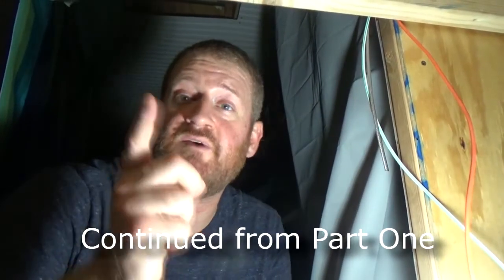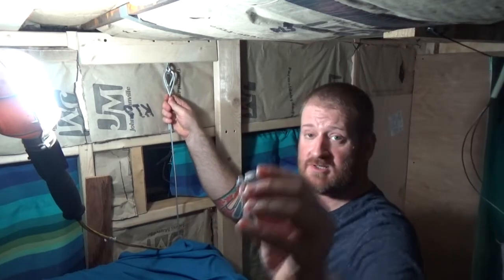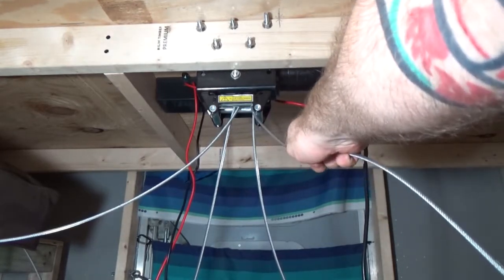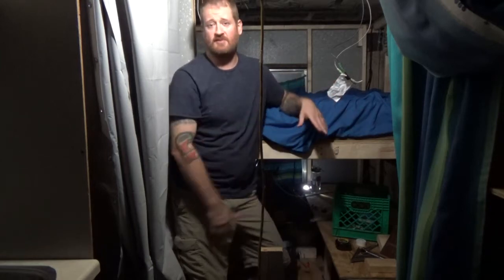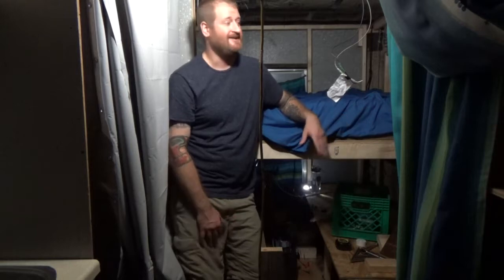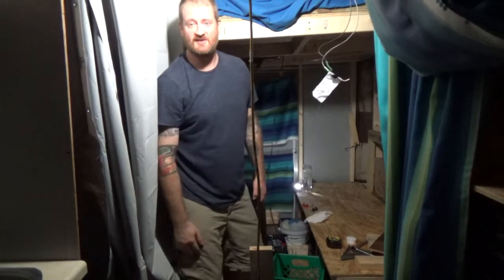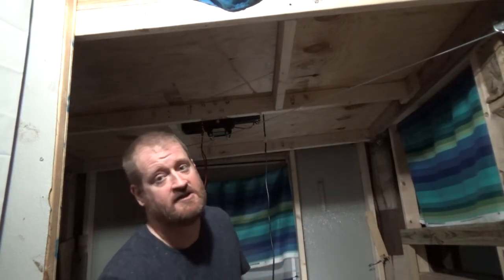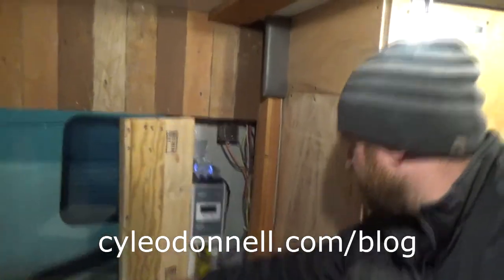Bus Conversion: Elevating Bed Part 2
Linus the Land Yacht: Ep14 Bed Lift Part 2
On this two-part documentation, I build and discuss the electric winch construction that elevates the bed platform, as well as the office and editing bay area (which, as luck would have it, can also double as a lounge or living room).

There is plenty of storage in this are as well. I custom built this area with lots of care, since I am a documentary filmmaker, and need to not only store things like light stands, booms, tripods and expensive gear, but also mount things like hard drive consoles, suspended microphones, headphone holders, mixing boards, additional monitors and so on.

While I haven't yet made a video on the placement and customization of the studio itself, if you guys want a video covering that, please feel free to let me know.

Follow on Instagram and Twitter: @cyleodonnell